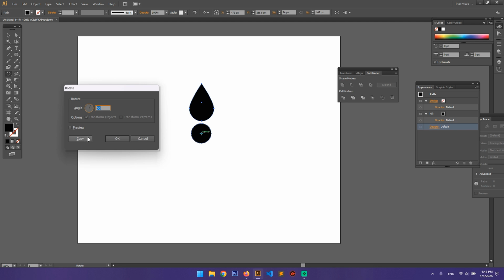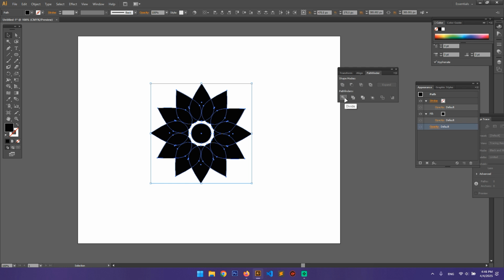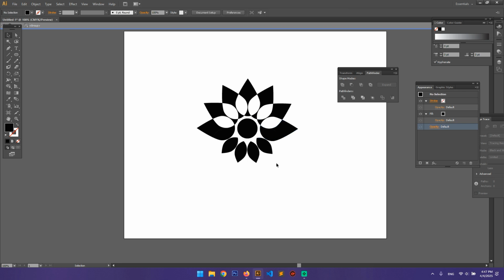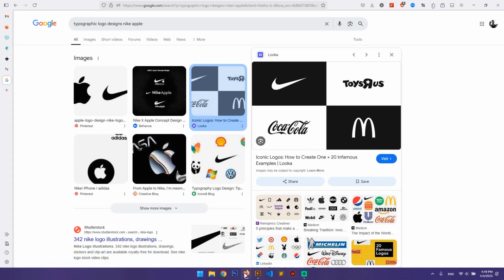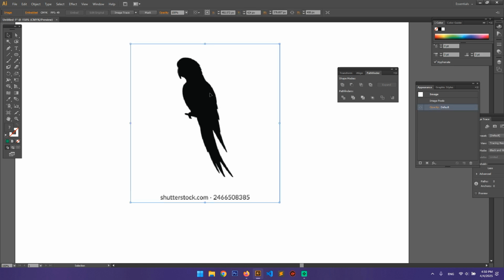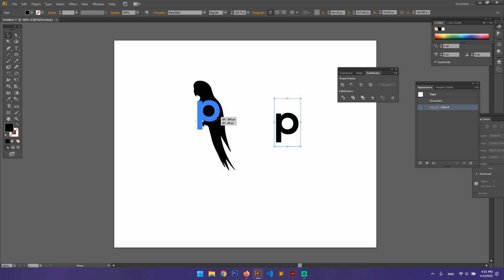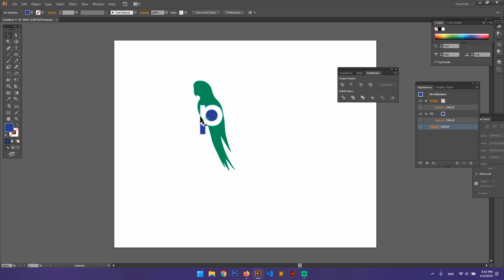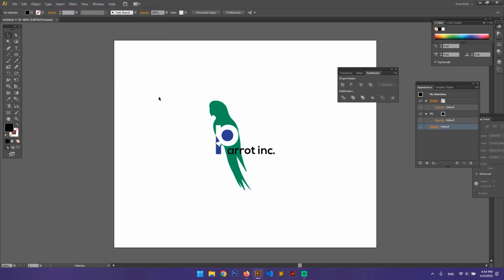Logo Design with Illustrator - coursework guide for Fundamentals of Multimedia - Part III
Last Part of : A straight forward approach to logo design for beginners using Adobe Illustrator. This demonstrative video is intended for Bachelors level student fulfilling their coursework requirement of the module FOM however, can be a good reference point for anyone interested.